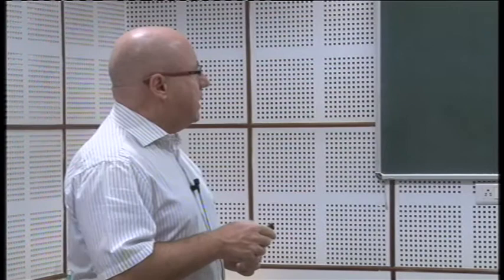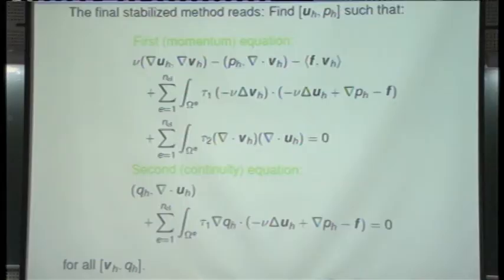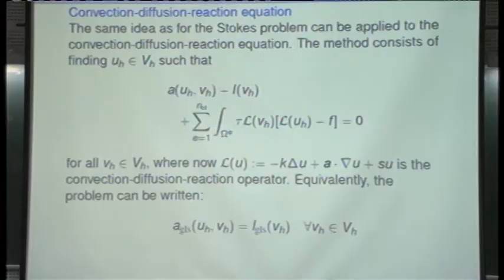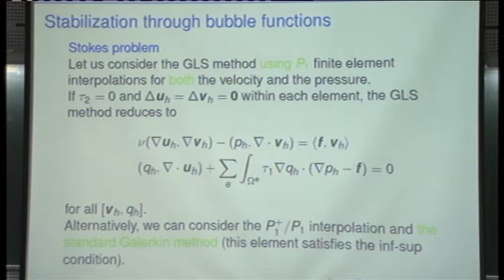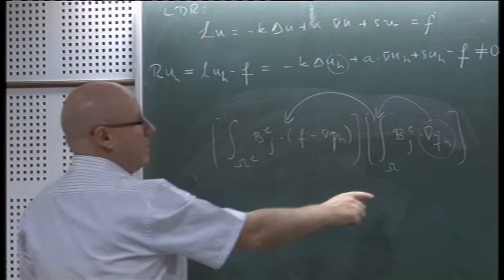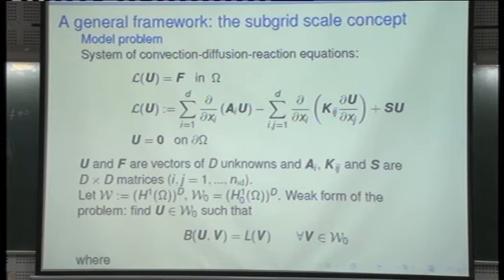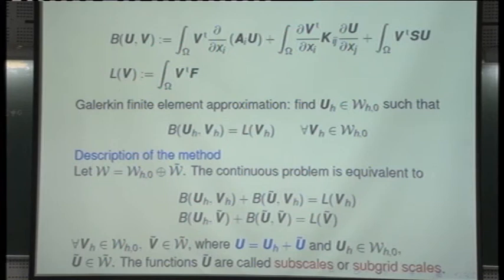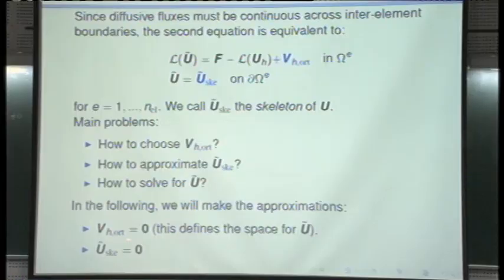Variational Multiscale Finite Element Methods in Computational Fluid Dynamics (Lecture-11)